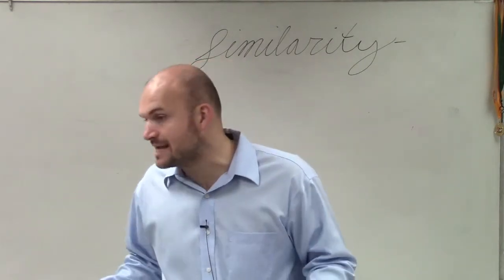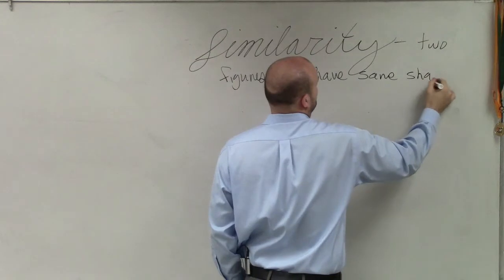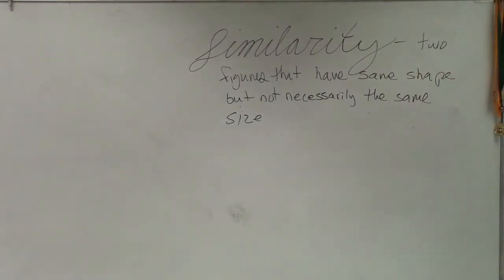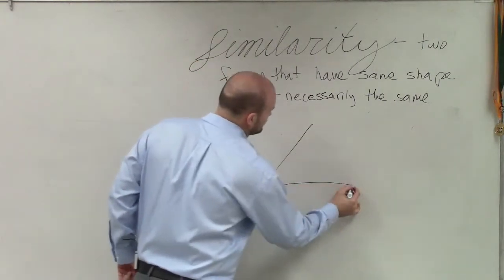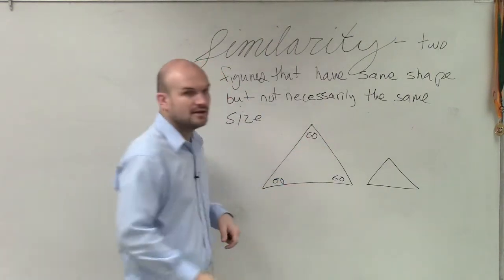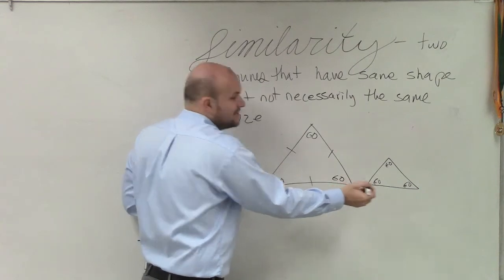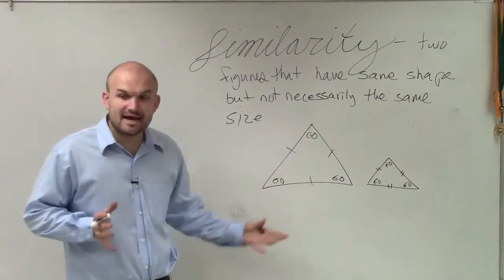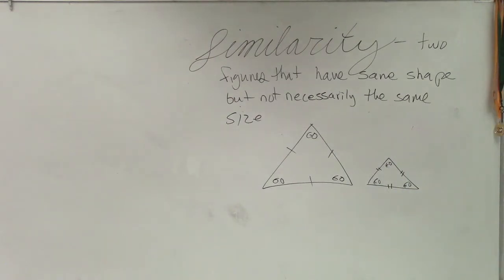What is similarity